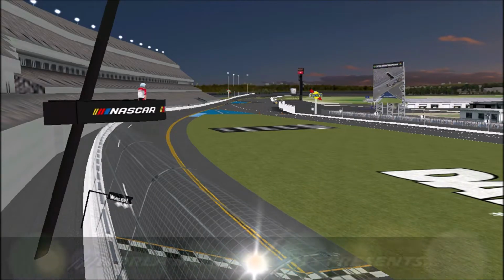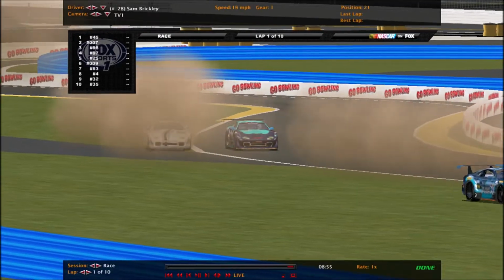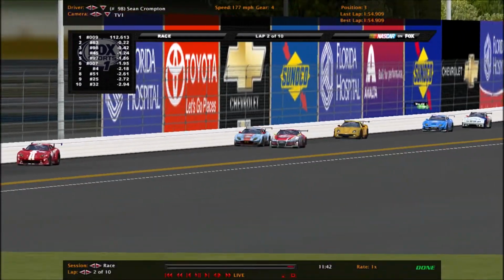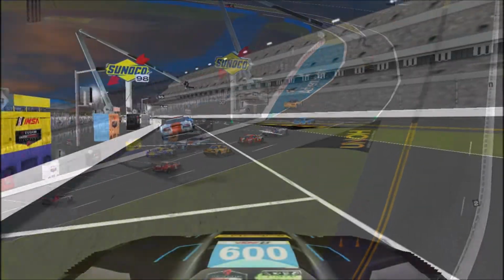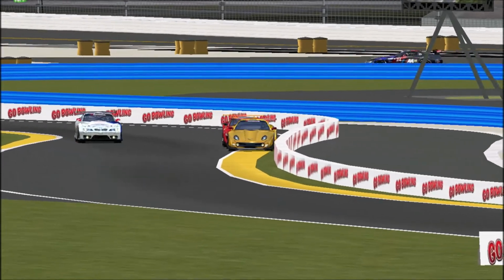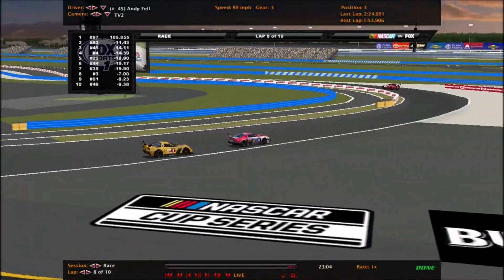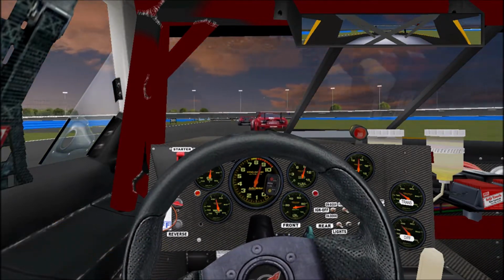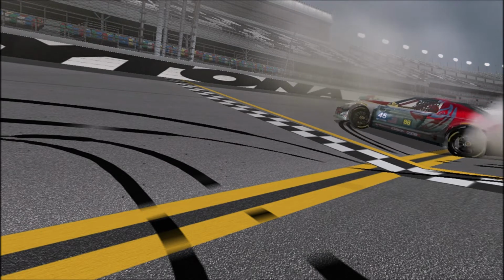///NORLA GT World Challenge Round 1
Welcome to the inaugural GT World Challenge Series race here at Daytona! Tonight 30 drivers will snake their way through Daytona beach to start the new series with a win! Who will that be? It's time we find out!